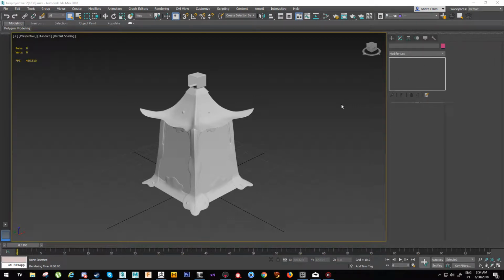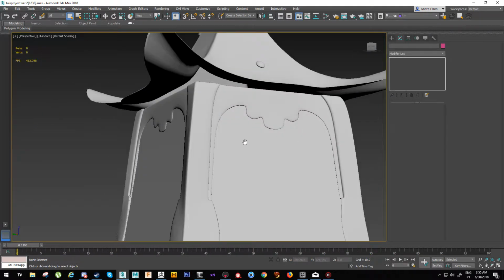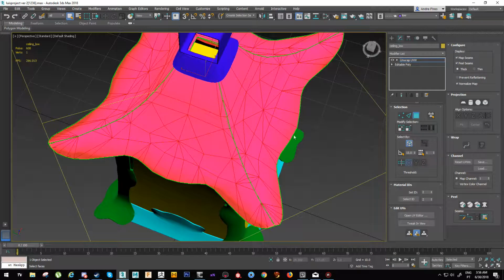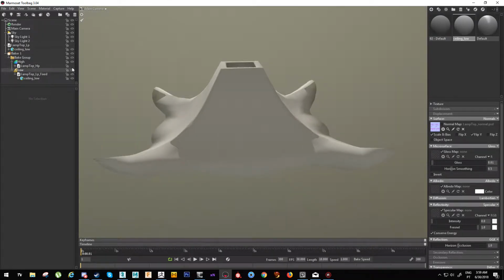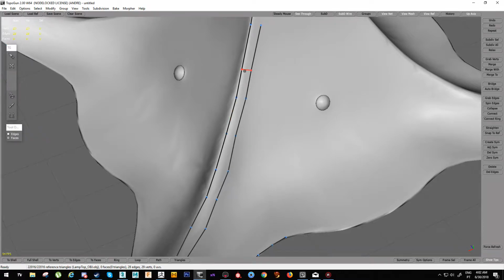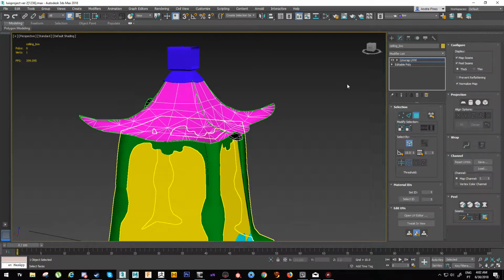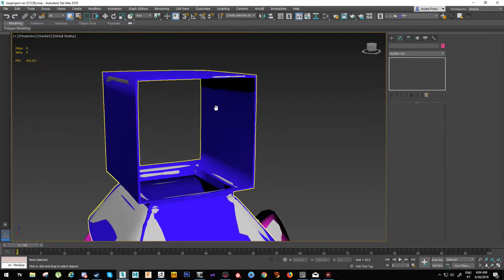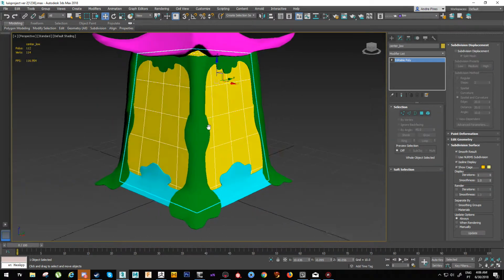Luis Lamp Review